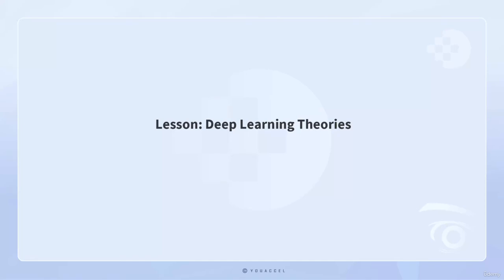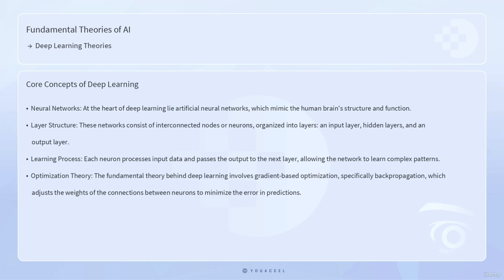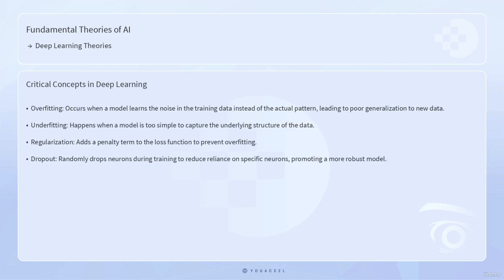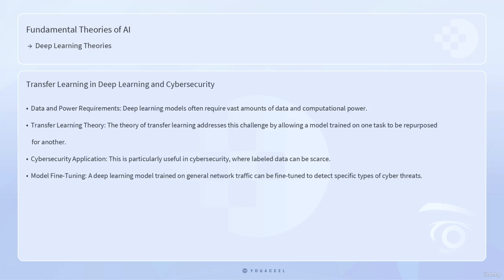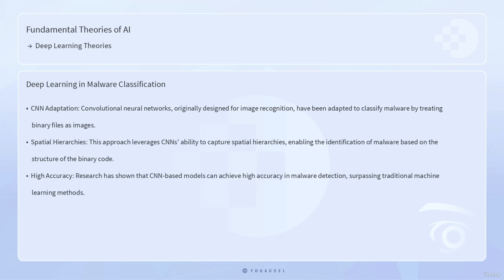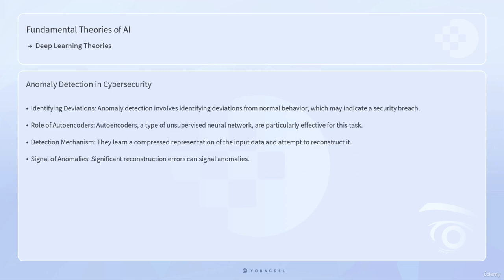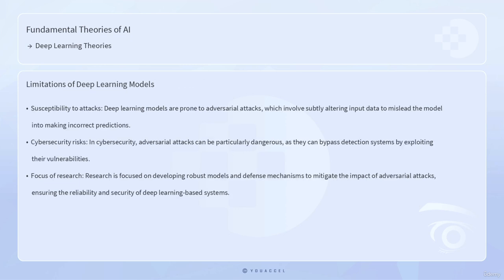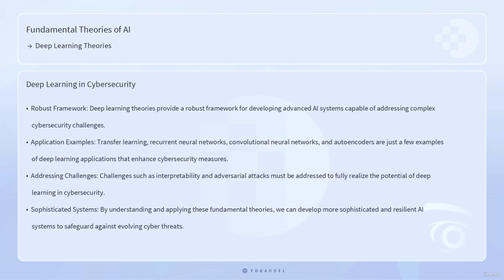16. Deep Learning Theories